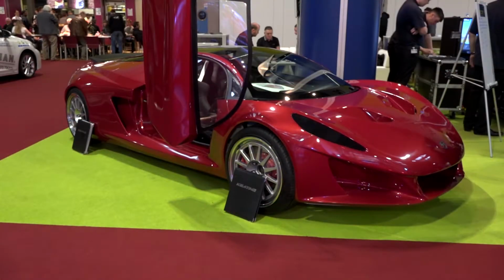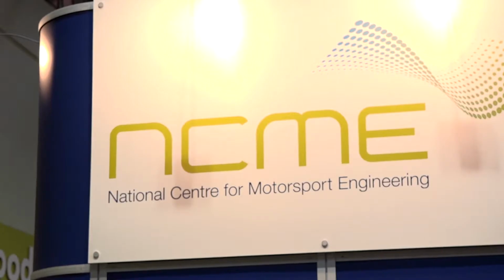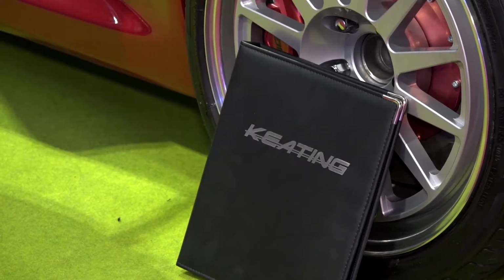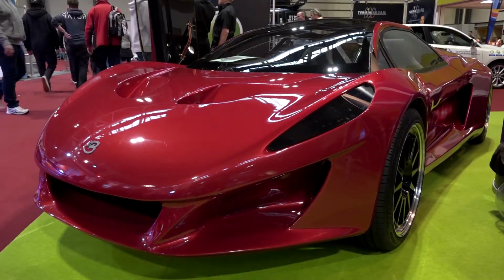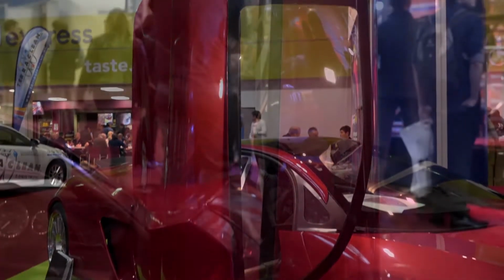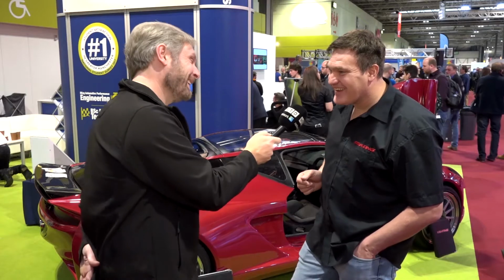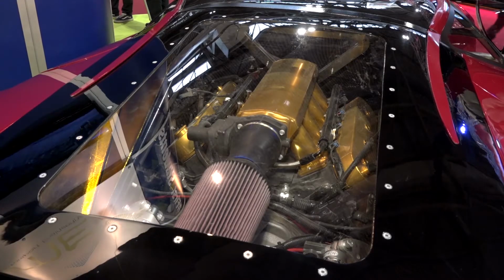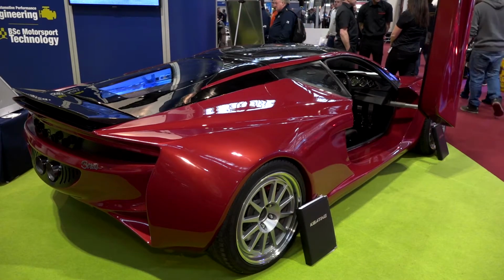Need a new company car?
Dukewell Precision and Keating Supercars recently showcased their new Berus super. Having originally developed the TKR, the fastest production car at the time (2009) they have now gone a step further with the Berus.

A few key figures about the car;
- Berus; designed around a snake
- Coefficient of drag is 0.22, compared to an F1 car that is 1.0
- Dukewell Precision provide 24/7 support with quick turnaround
- Patented door ‘hinge’ system
- Hybrid space-age chassis
- Carbon composite panels
- 600bhp to 2,500 bhp
- Torque of 1,250 ft lb
- 200mph to 380mph
Impressive statistics and UK made!